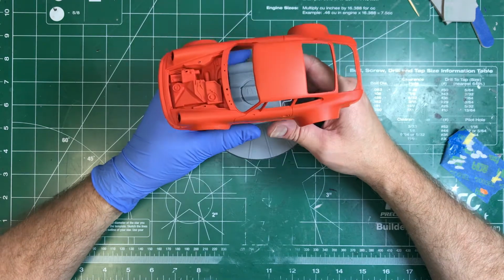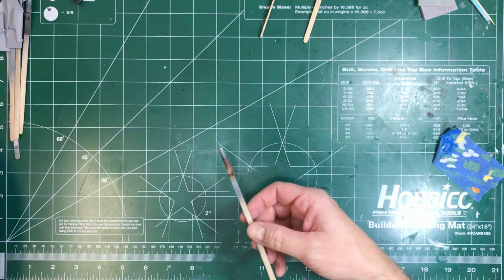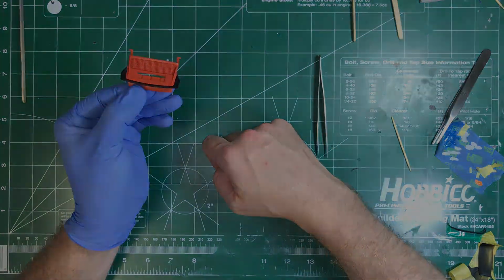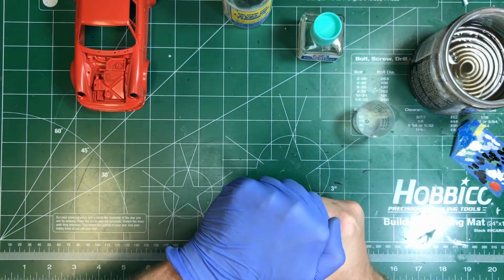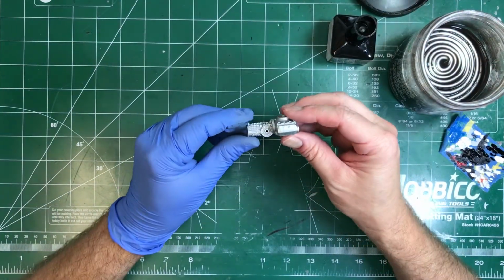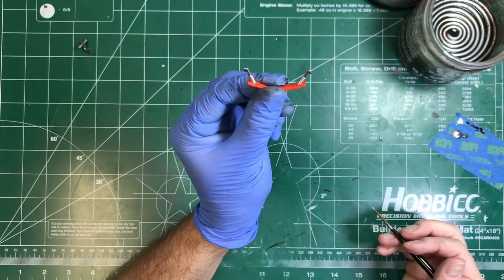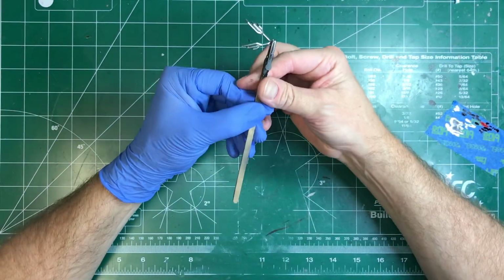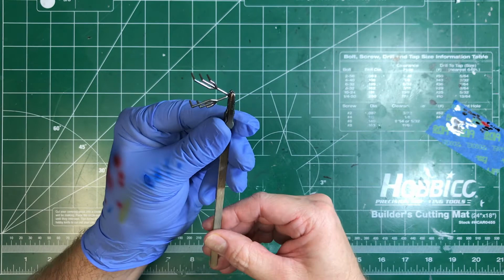Building the Revell Porsche 934 RSR "Jagermeister" 1/24 scale model Part 2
In this step by step video I continue the build on the Revell Porsche 934 RSR Jagermeister 1/24 scale plastic model car by working on some sub-assembly and detail painting.